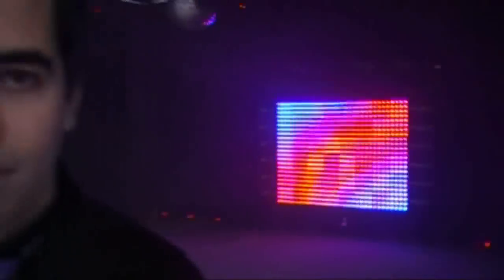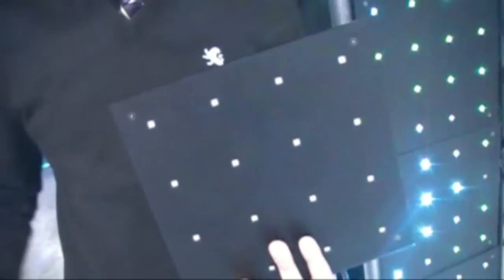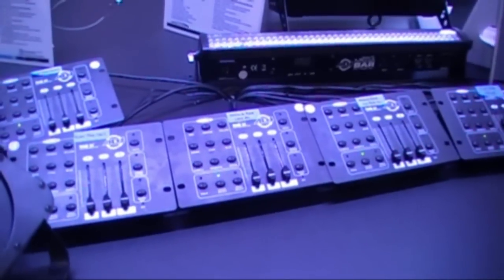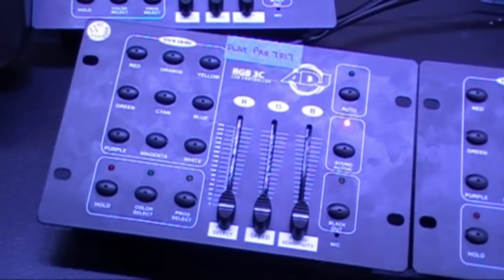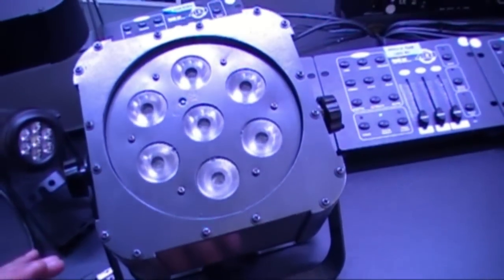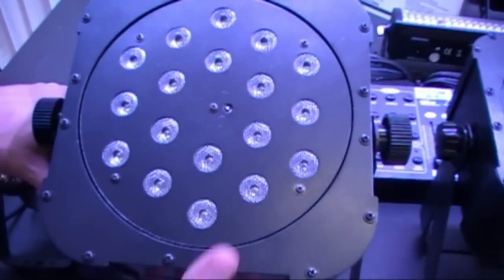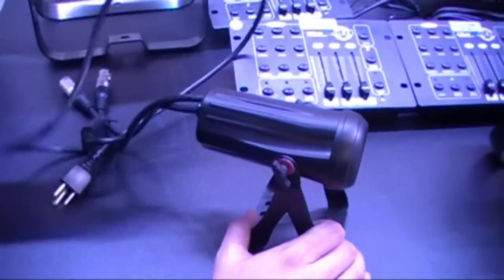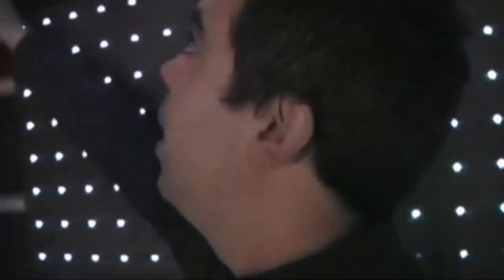ADJ At Namm 2011 With Chuck Green - Flash Panel 16, RGB 3C, Tri Par 7, Micro Wash RGBW, Jelly Jewel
Chuck gives us the low-down on some brand new ADJ toys available to us in 2011